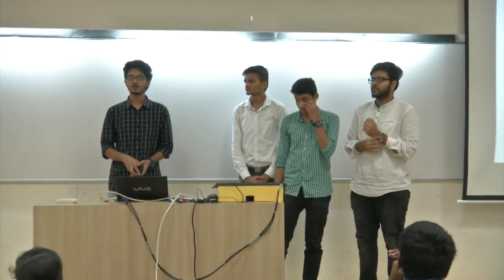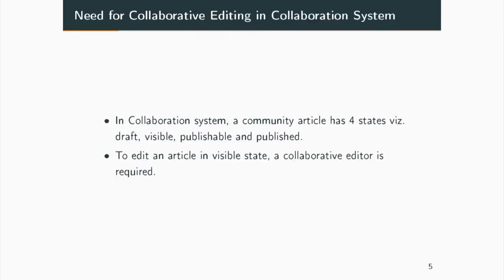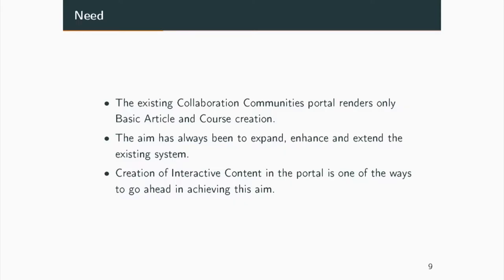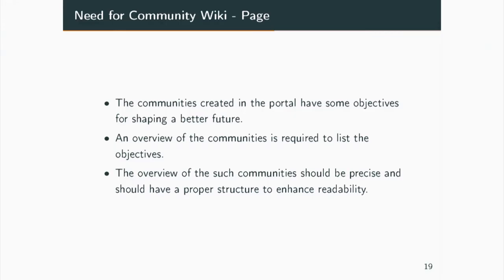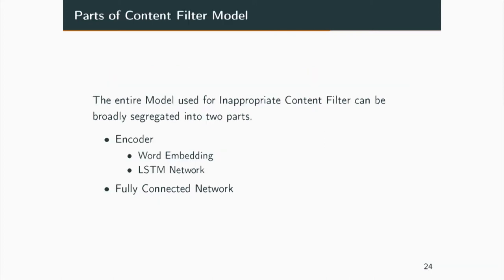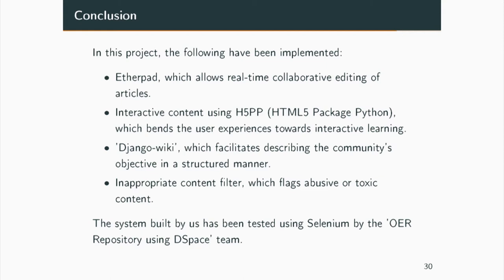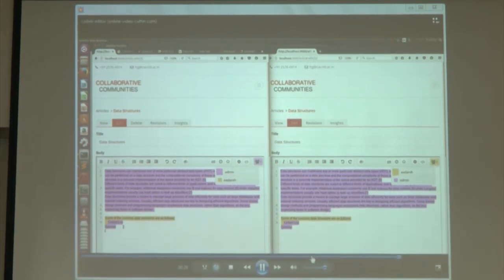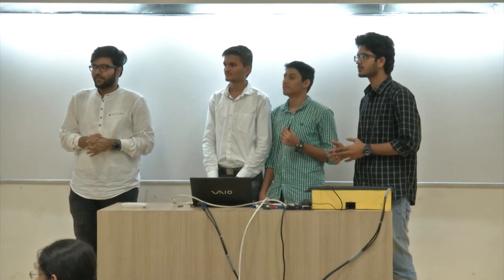SI2018 S015 Content Tools for Collaborative Communities